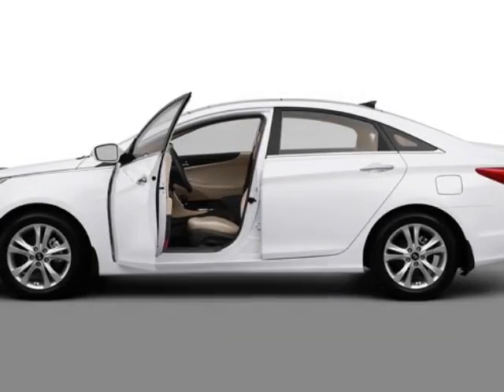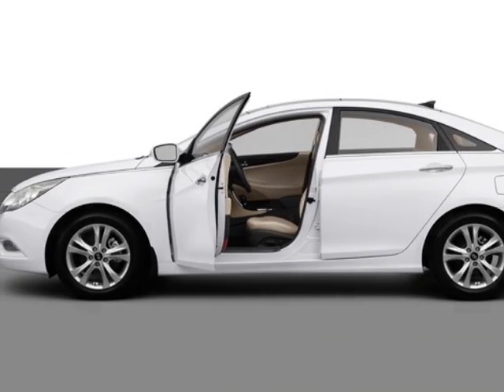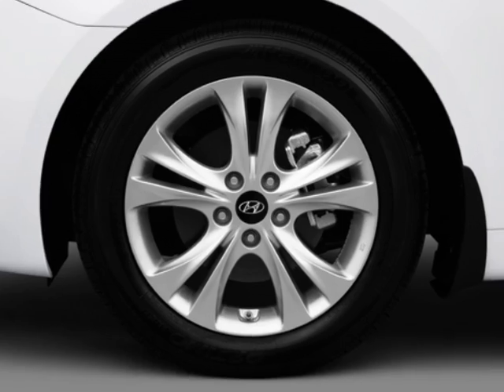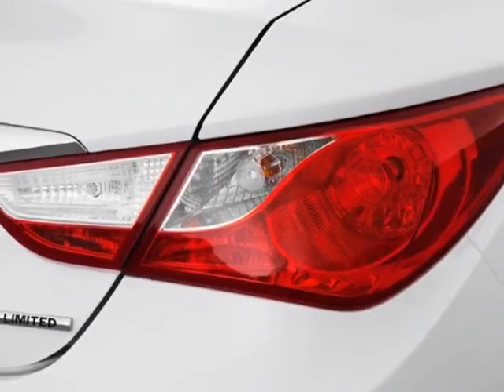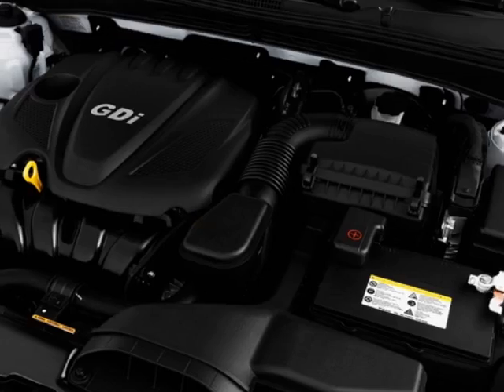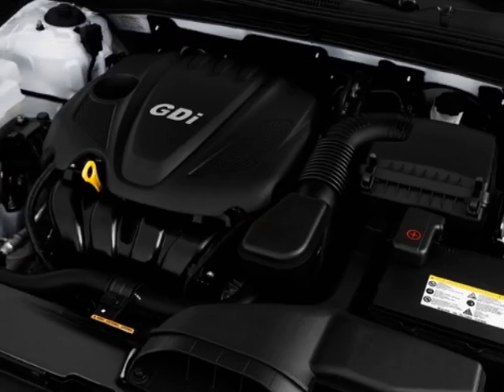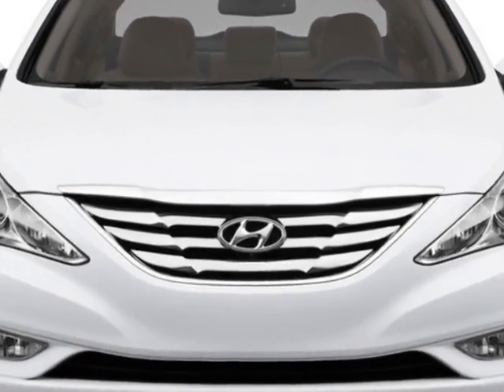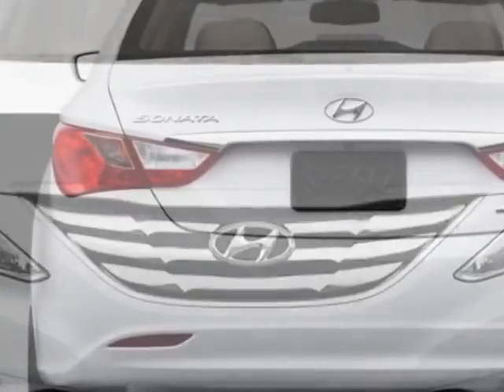2013 Hyundai Sonata Sedan 2.4L Automatic Limited - Columbia, SC